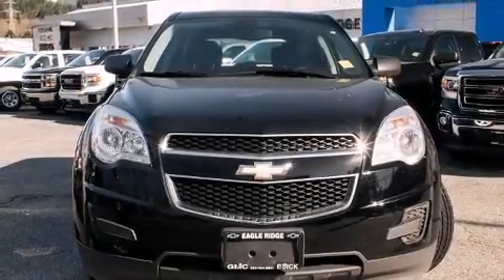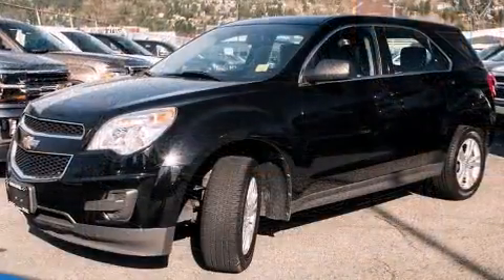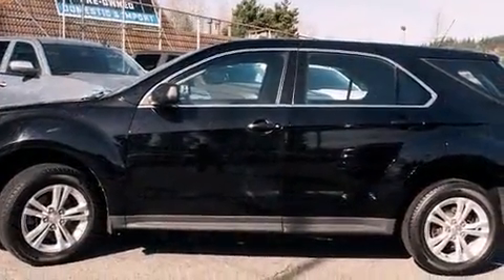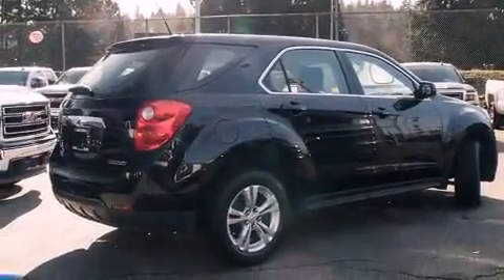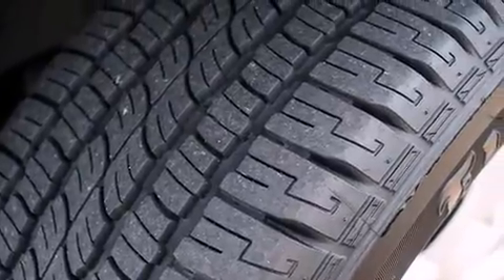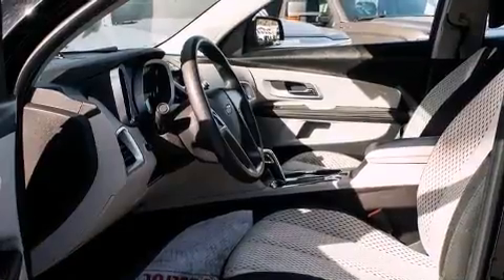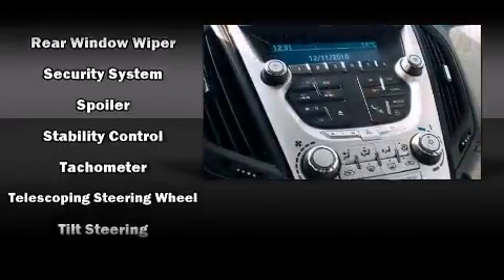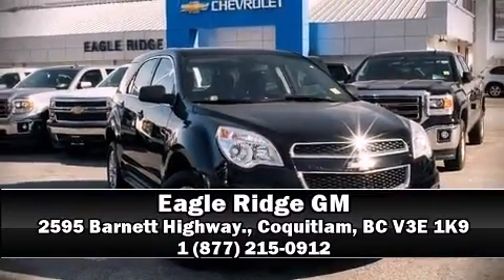2011 Chevrolet Equinox LS in Coquitlam, BC V3E 1K9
2595 Barnett Highway.

Load your family into the 2011 Chevrolet Equinox. It features a front-wheel-drive platform, an automatic transmission, and a 2.4 liter 4 cylinder engine. This model accommodates 5 passengers comfortably, and provides features such as: delay-off headlights, 1-touch window functionality, a tachometer, an outside temperature display, front bucket seats, power door mirrors, and power windows. You and your passengers will enjoy the stereo system, which includes a CD player with MP3 capability, and 6 speakers, providing excellent sound throughout the cabin. Chevrolet also prioritized safety and security with features such as: dual front impact airbags, front SIDE impact airbags, traction control, brake assist, a security system, onStar, and 4 wheel disc brakes with ABS. For added security, dynamic Stability Control supplements the drivetrain. This vehicle has achieved Certified Pre-Owned status, by passing Chevrolet's rigorous certification process. Our experienced sales staff is eager to share its knowledge and enthusiasm with you. They'll work with you to find the right vehicle at a price you can afford.